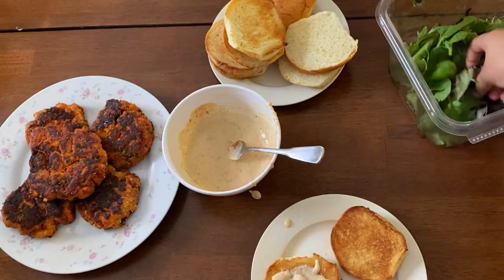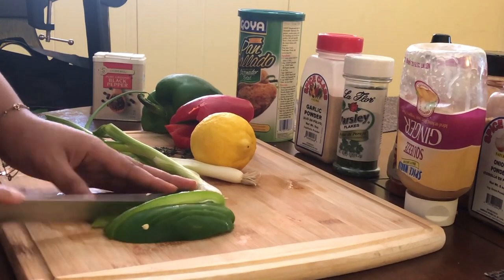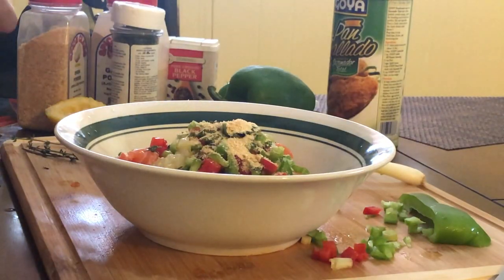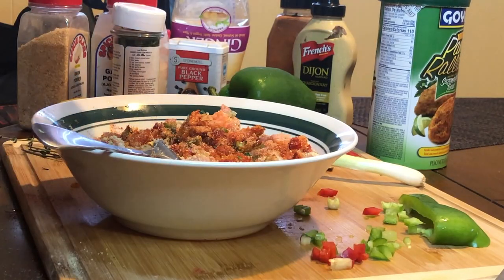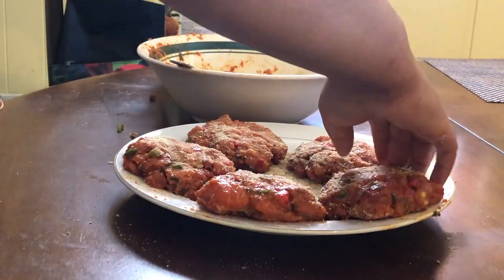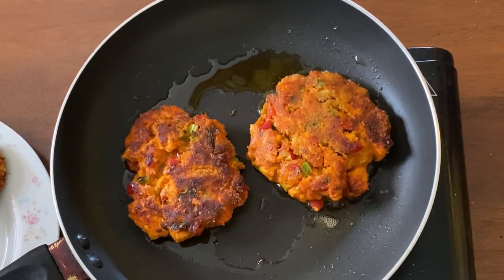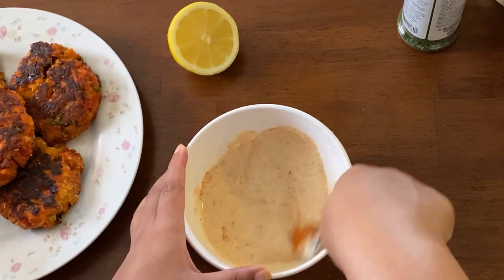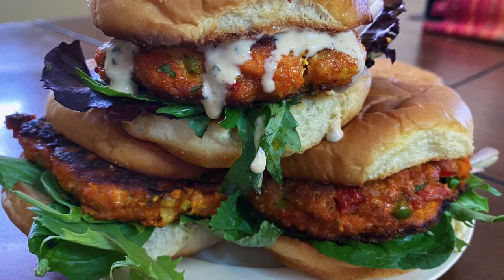How to Cook Salmon Burgers from Scratch| Homemade Recipe Using Fresh Salmon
Here's my BEST recipe for juicy salmon burger  made fresh with with an amazing homemade sauce. Call these burgers, salmon croquettes, or salmon cakes, either way they are delicious with some toasted burger buns or hawaiian rolls. I chose to use the fresh stuff instead of using the canned salmon because it just makes for a better dish. This recipe is another one of my favorites if you are looking for an alternative to beef burgers or if you are interested in more pescetarian meals. These salmon burger are very easy to make and better than most of the stuff that you will fin in restaurants. They don't take too long to cook and they are a crowd pleaser. The homemade sauce make everything even better and brings all of the flavors together. Reimagine how you see seafood and try something outside of your typical salmon, brown rice, and broccoli. These can easily be modified to fit many diets without having to lose any of the flavor.  Just another dinner or lunch idea if you are in the mood for seafood. I hope you all enjoy this recipe!

Check me out on instagram @seasonthatish

Here are the Ingredients:

1 lb salmon
green onion
1/2 small red bell pepper
1/2 small green bell pepper
1/2 lemon (juiced)
1 tsp thyme
1 tbsp parsley
2tsp garlic powder
2tsp onion powder
1/2 tsp ginger paste
2 tsb paprika
1tsp dijon mustard
1 1/2  packets Goya seafood seasoning
1/2 cup seasoned breadcrumbs
1 egg
vegetable oil to sauté
mixed greens
sweet Hawaiian rolls

Sauce (to taste)
1 tbsp Mayo
1 tsp dijon mustard
1 tbs parsley
1 tsp cayenne pepper
1 tsp black pepper
1 tsp salt
1 tbsp chipotle ranch dressing
lemon juice